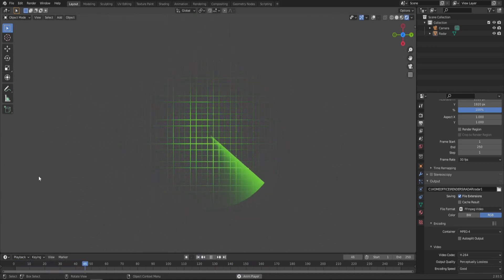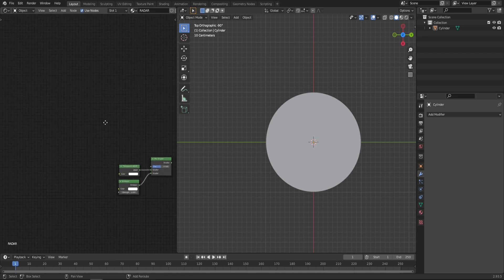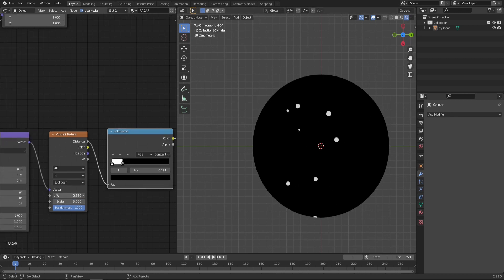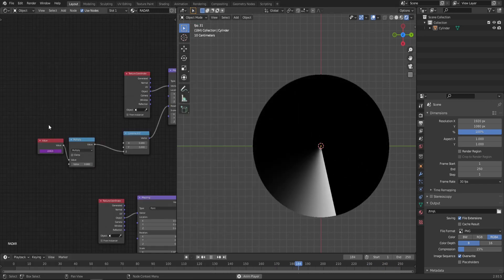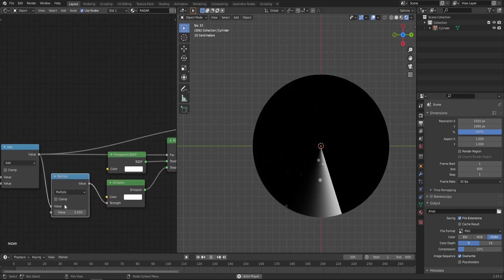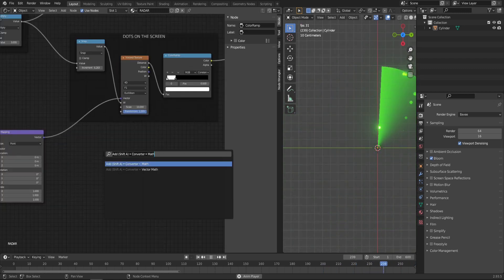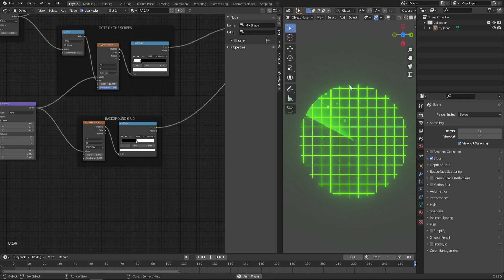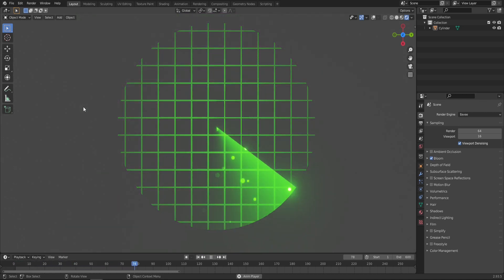Animated Radar effect in blender - TUTORIAL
animated radar shader in blender eevee